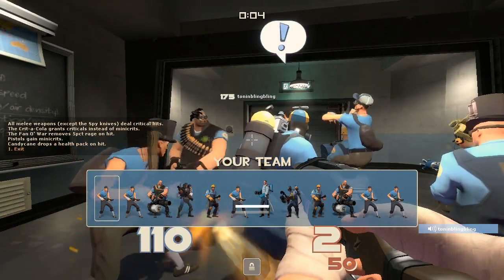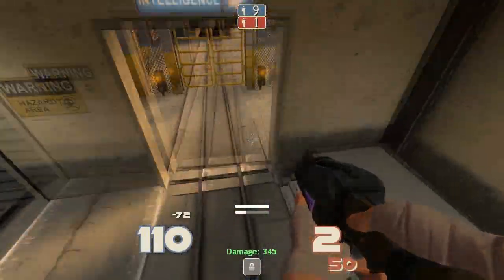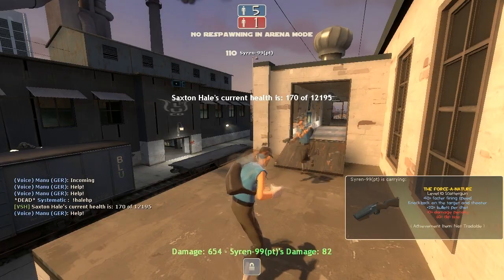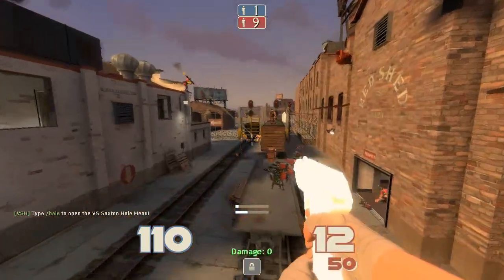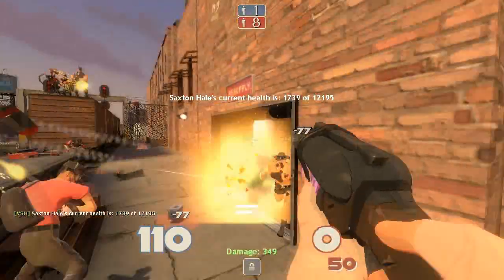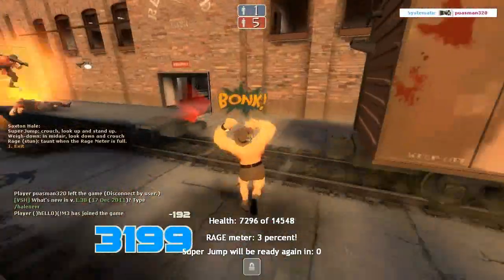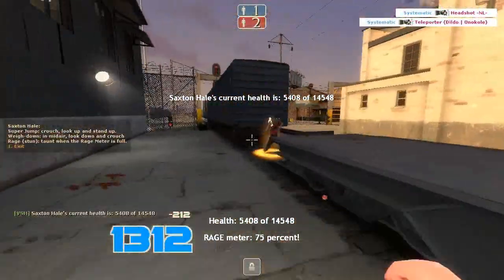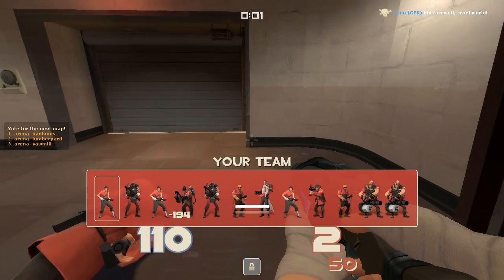Team Fortress 2 Adventures EP1 : SAXTON HALE!!!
The first episode to this epic series!!! Its gonna be moved to a thursday instead of fridays so its not interfering with WOTW